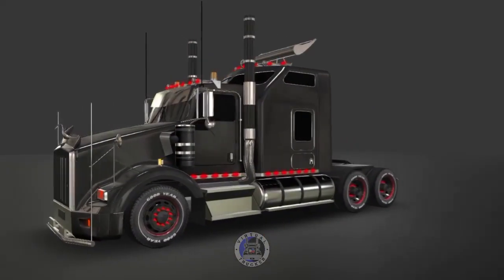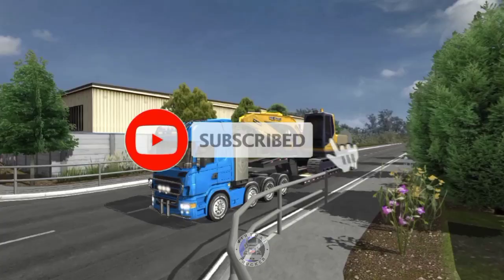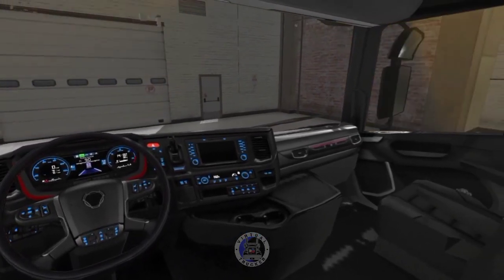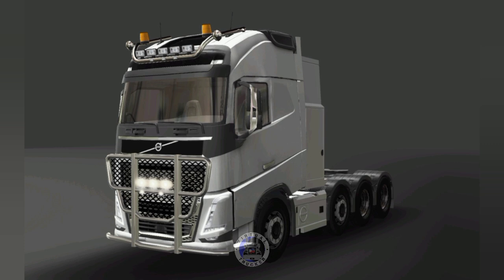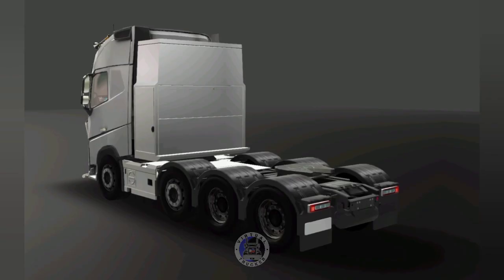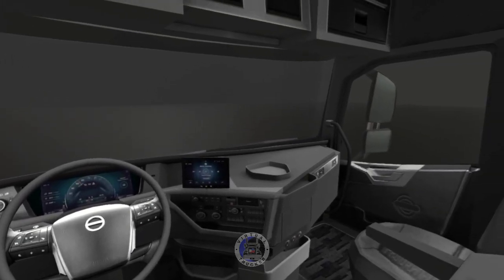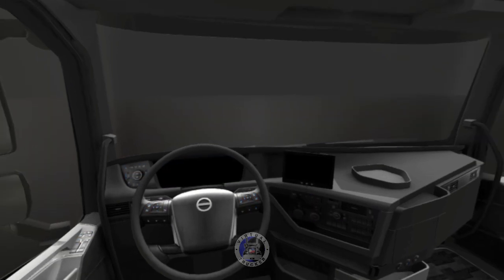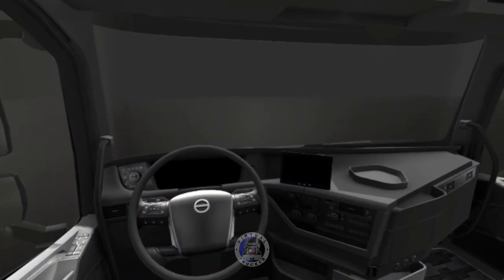Ultimate Truck Simulator: Volvo FH16 | Dashboard Lights Customizations and Cabin Lights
Dualcarbon's New Truck Sim Game: Ultimate Truck Simulator Volvo FH16 with Interior Dashboard lights and Cabin Lightsv

From the videos I make to the sounds that I do, all of them are done from my phone. I have no other devices such as microphones, computer and other softwares. The Phone I am using is the Oppo F11 Pro, the Video Editor I used is the Inshot Video Editor and Kinemaster.

Stay safe
Virtual Trucker